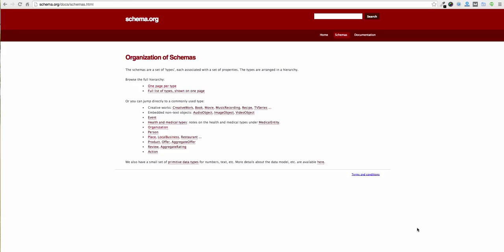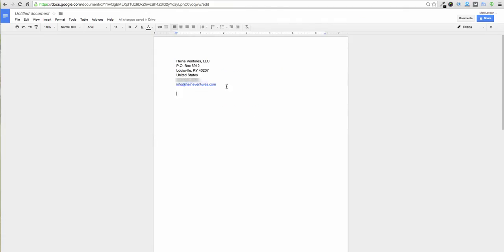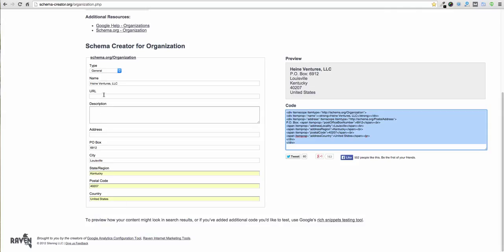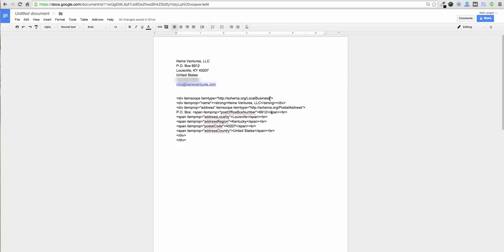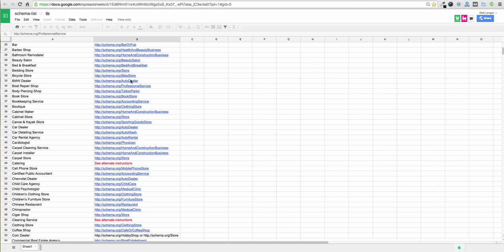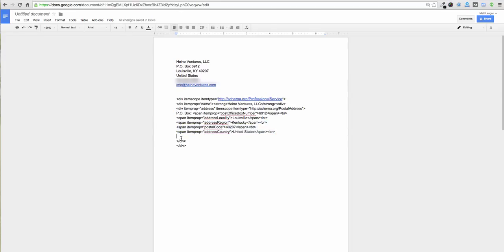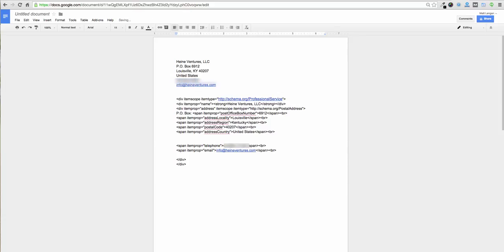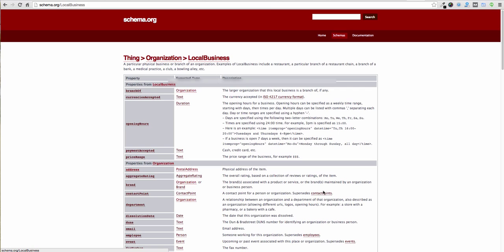How to use Schema markup for basic local SEO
Need help ranking or developing a site?